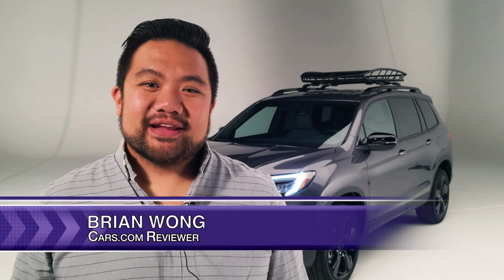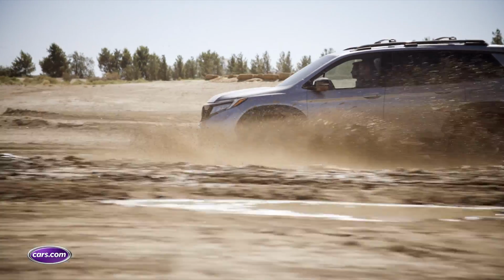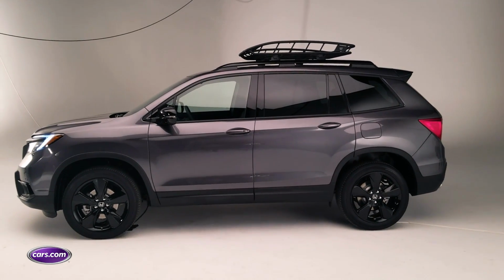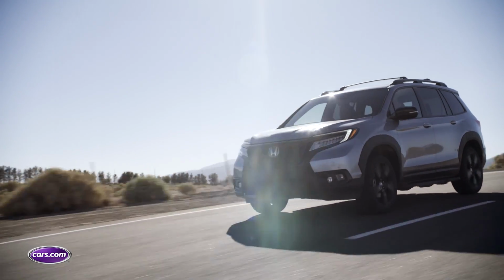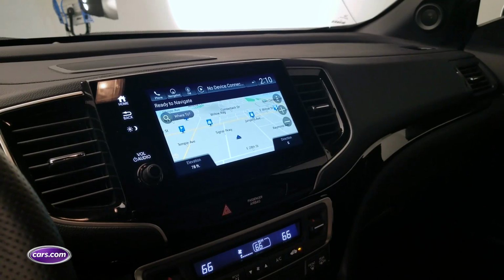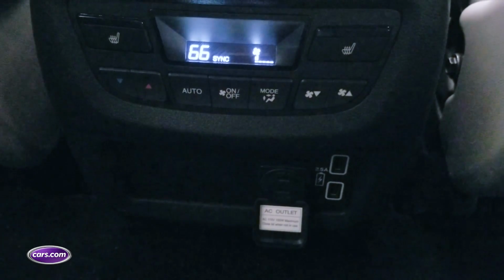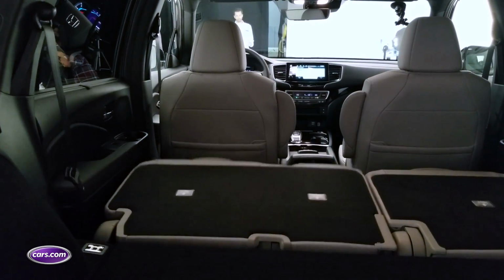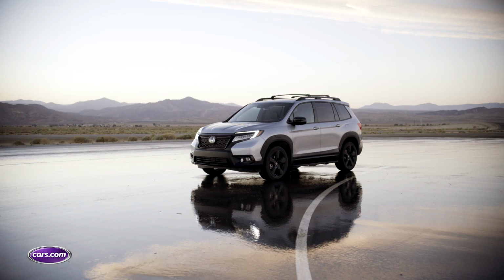2019 Honda Passport: First Impressions – Cars.com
Debuting at the 2018 Los Angeles Auto Show, the 2019 Honda Passport two-row SUV may be an all-new vehicle, but there will be some things about it that are familiar.